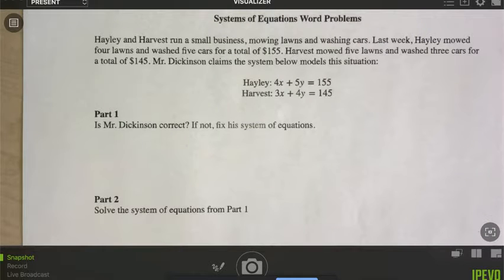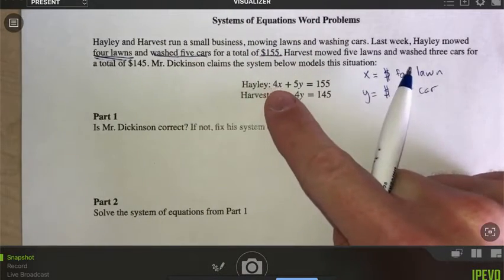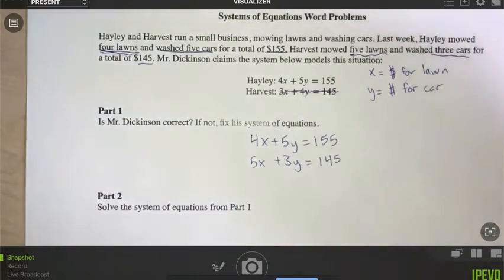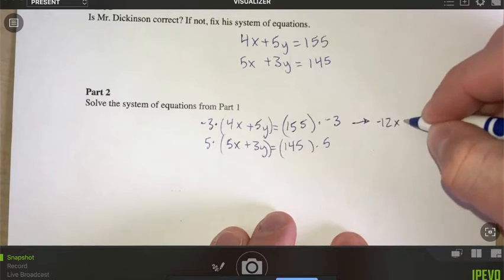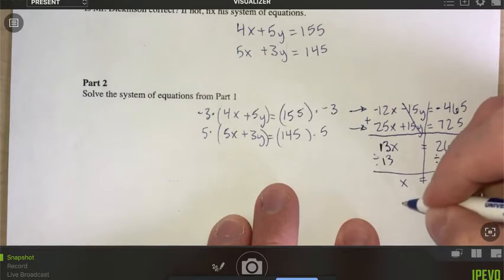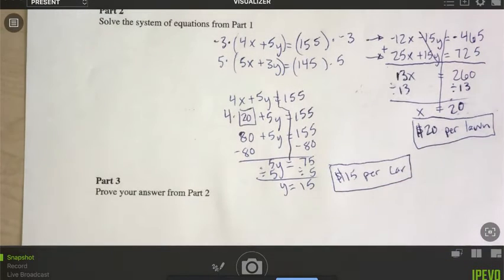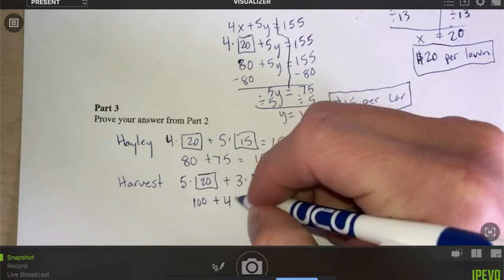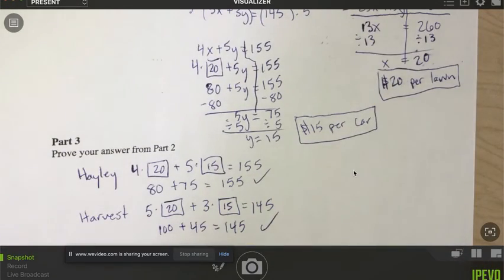Writing and Interpreting Systems of Equations 4/5